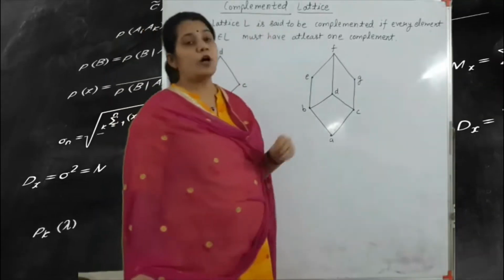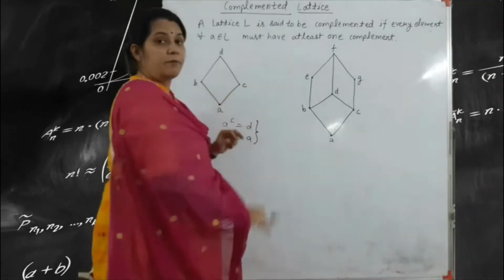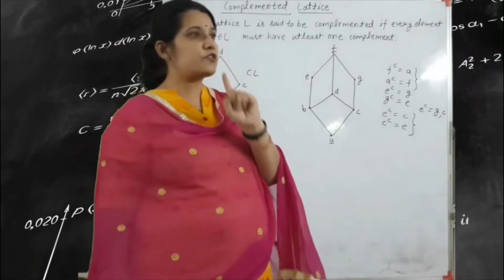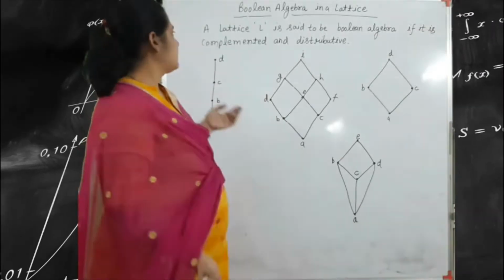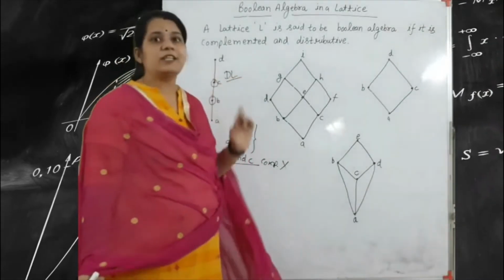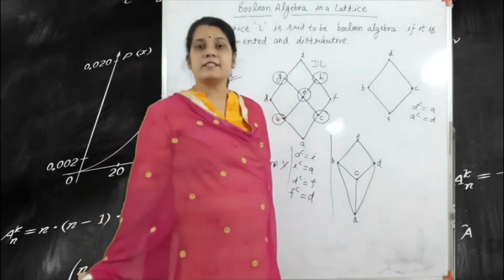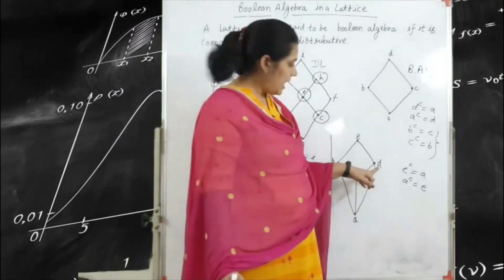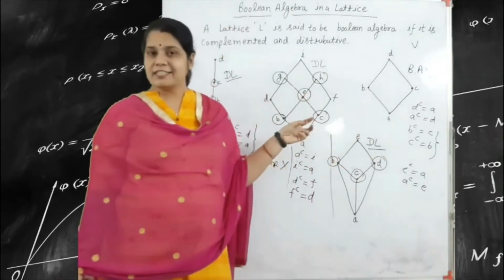Lec-48_Complemented and Boolean Lattice | Discrete Mathematics | IT-ICT Engineering